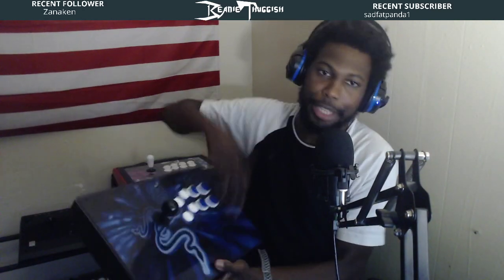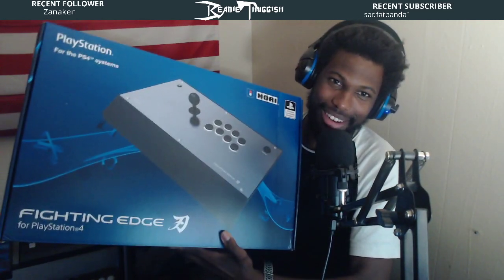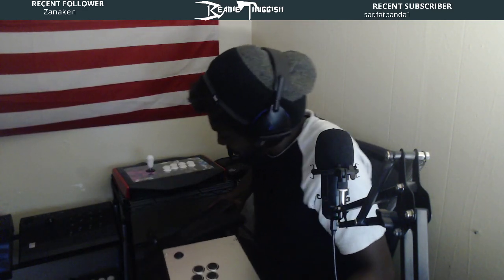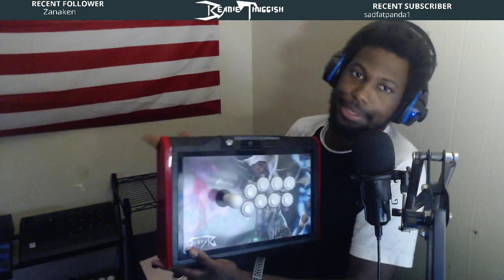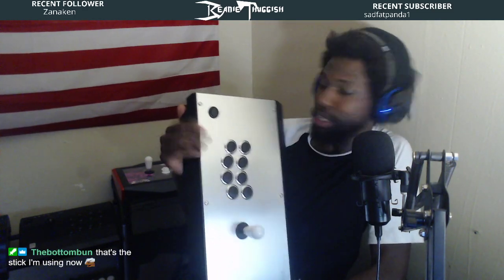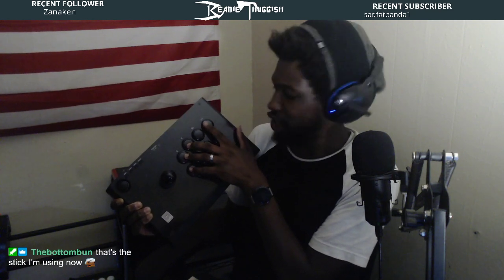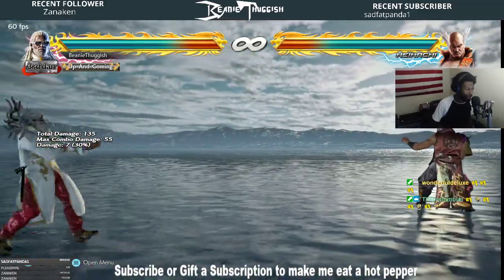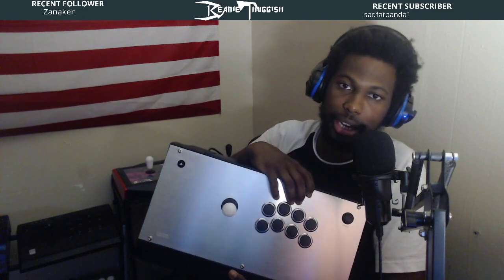Unboxing and Testing of the Hori Fighting Edge